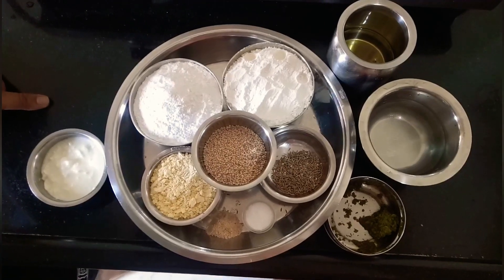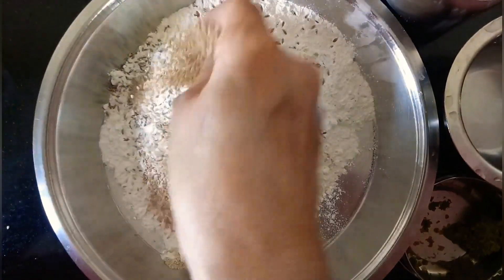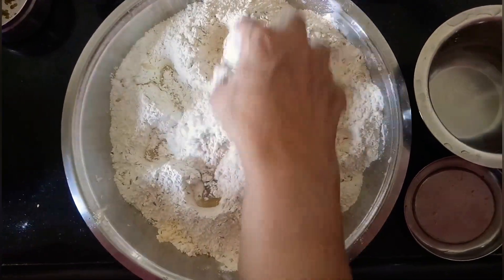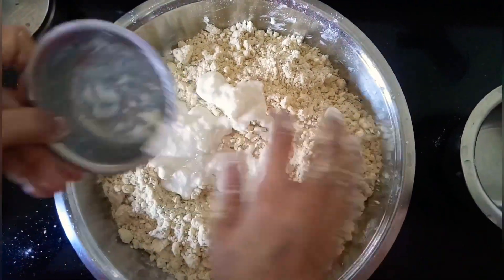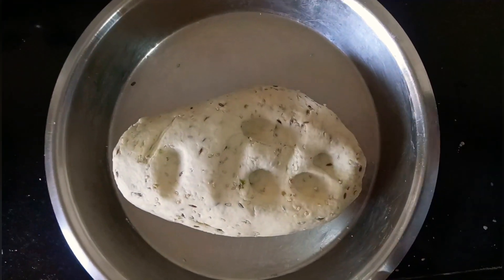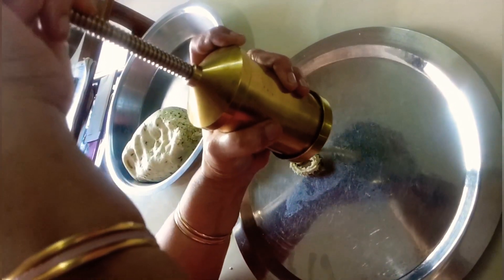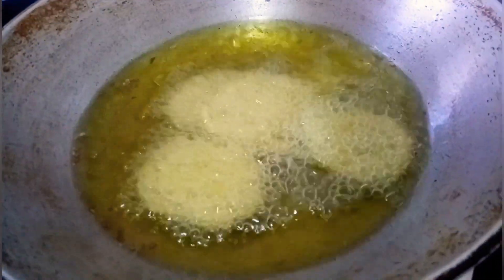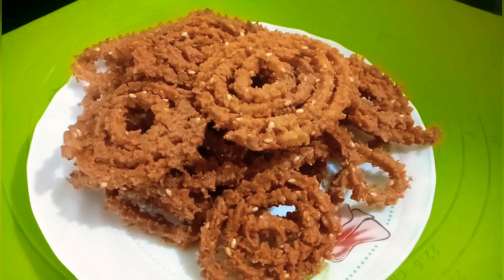Gujarati Chakri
Traditions and food derived from the roots of our diverse culture are imperative to be preserved in this fast changing world.
This Classical Gujarati Snack is majorly in demand during Diwali.